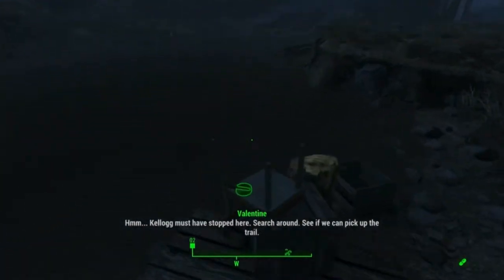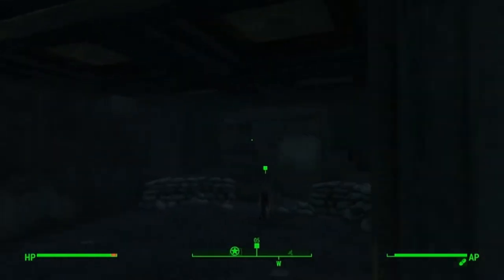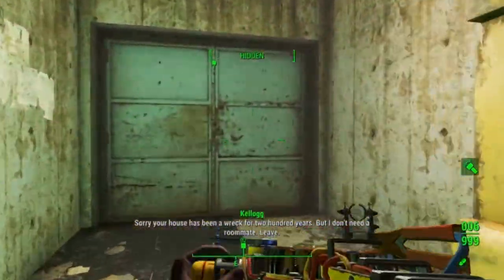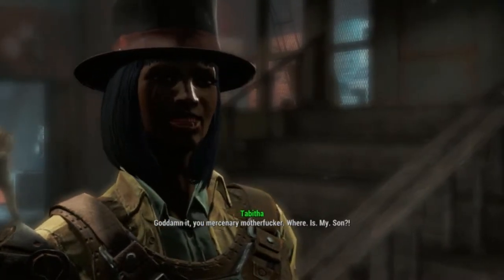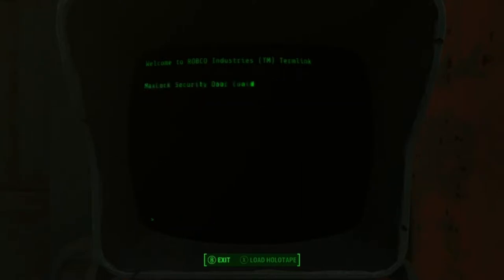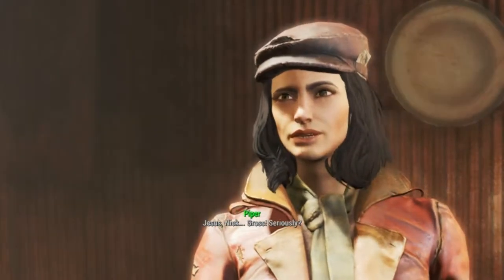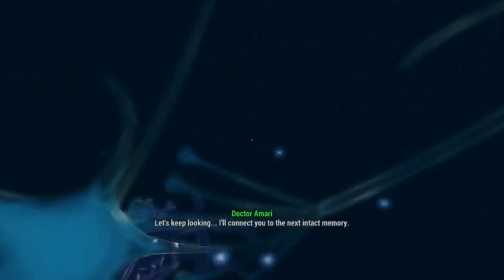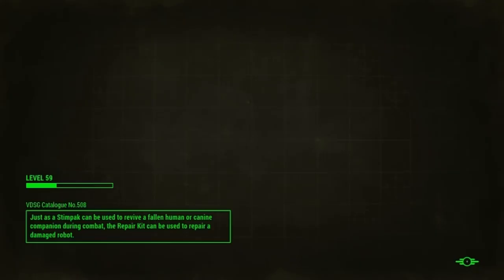Let's Play Fallout 4 (44) In Memory of Kellogg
In which we meet our foe, kill him, and then mind-meld with him